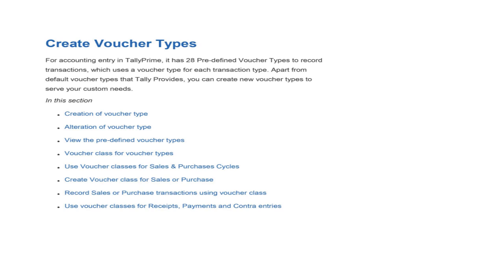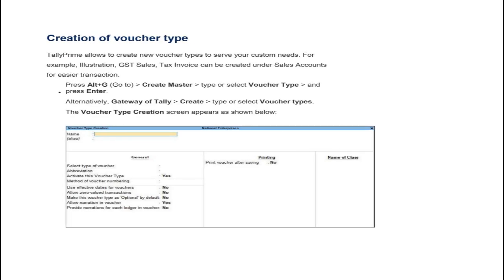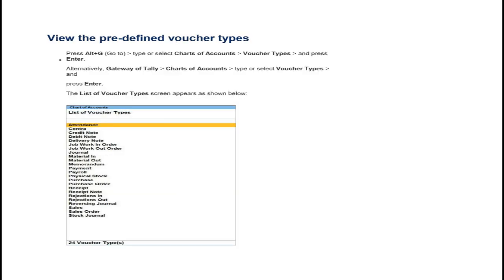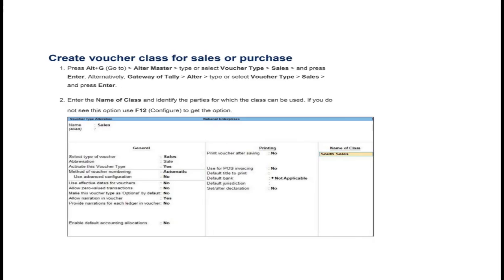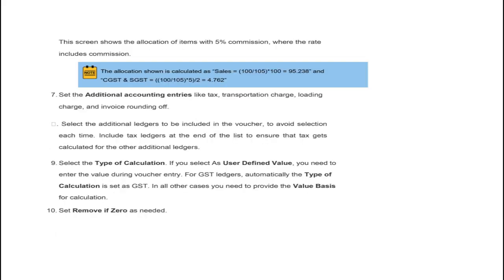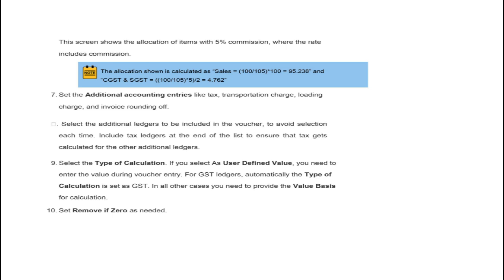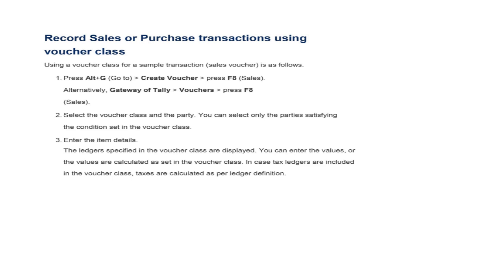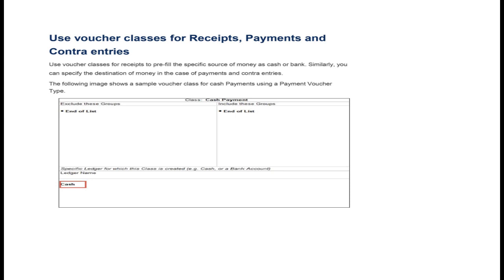Tally Prime Accounting Entries - Voucher Types part 5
Learn Tally Prime Step by Step with Illustrustration. This Video Covers the following Topic With Detailed Explaination.

As per the accounting practice of journaling, you can record all transactions using Journal Vouchers (JV) in TallyPrime. However, there are specialised accounting Voucher Types for different types of transactions like payments, receipts, sales, purchases, contra, debit notes, credit notes, and so on to ease data entry. Once you know how to enter a transaction in TallyPrime, you can enter any transaction in a similar way. Voucher Types in TallyPrime can be categorised as journals, purchases, sales, payments, receipts, contra, inventory vouchers, order vouchers, and non-accounting vouchers. In this topic, you will understand how to record a transaction in TallyPrime or say, do accounting entry in TallyPrime and learn more about the voucher types provided for accounting in TallyPrime.

Topic Covered:
Create Voucher Types
 Creation of voucher type
 Alteration of voucher type
 View the pre-defined voucher types
 Voucher class for voucher types
 Use Voucher classes for Sales & Purchases Cycles
 Create Voucher class for Sales or Purchase
 Record Sales or Purchase transactions using voucher class
 Use voucher classes for Receipts, Payments and Contra entries